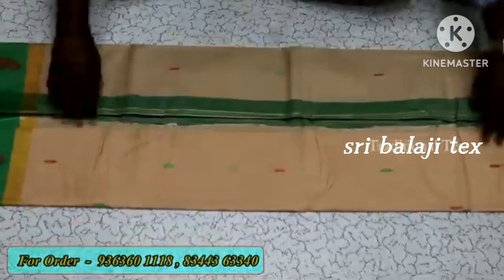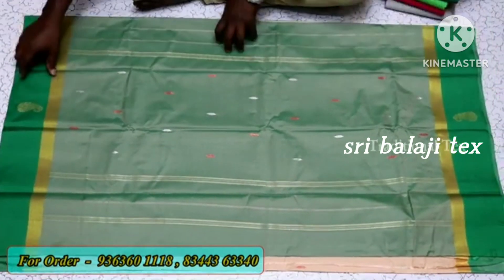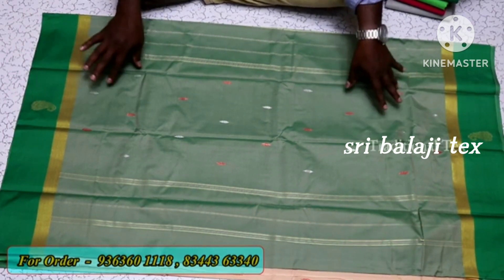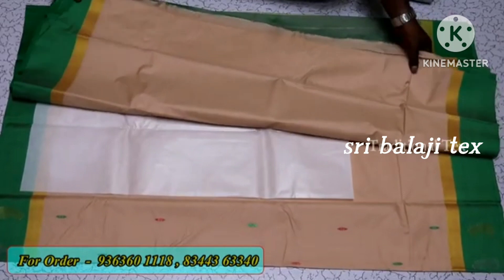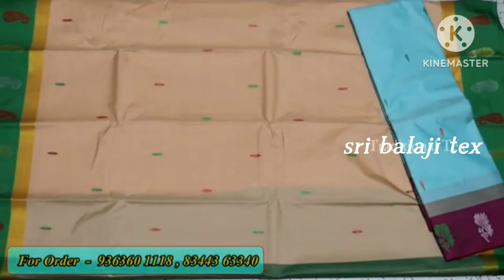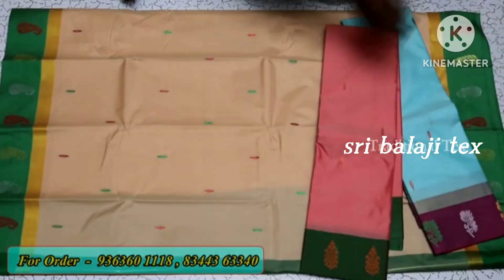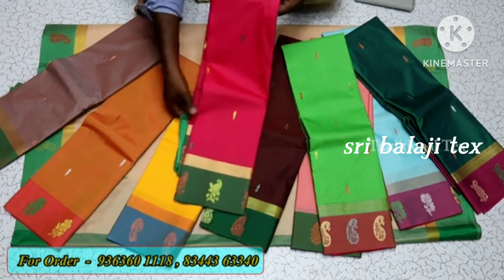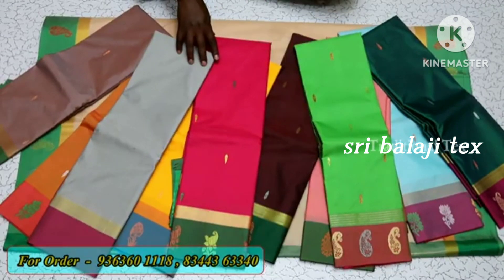new elampillai cotton sarees | summer mega sale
we have all type of sarees all self sarees , soft silk sarees,cotton sarees,silk sarees,semi silk sarees and everything.wholesale,retail and online.
ADDRESS
hp petrol bunk near,chinnappampatty main road,elampillai -637 502
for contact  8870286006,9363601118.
LINKS

please
support
and
order.